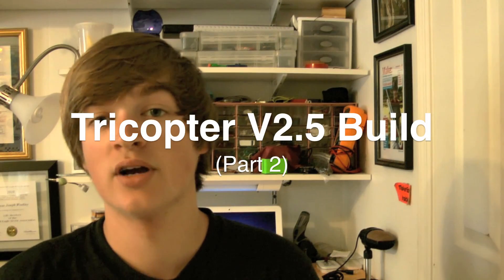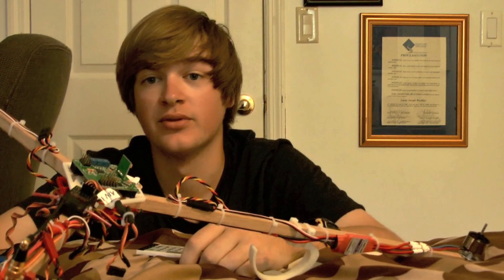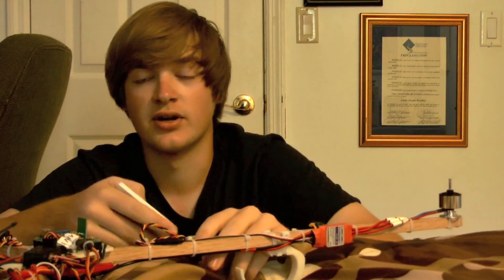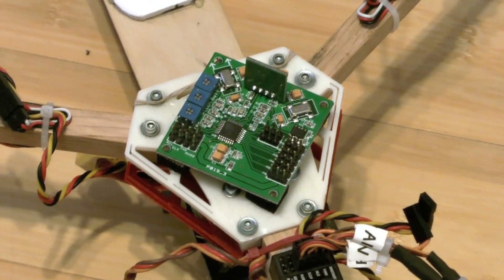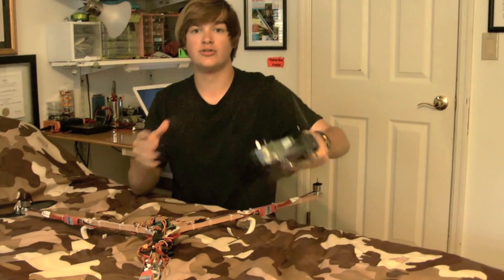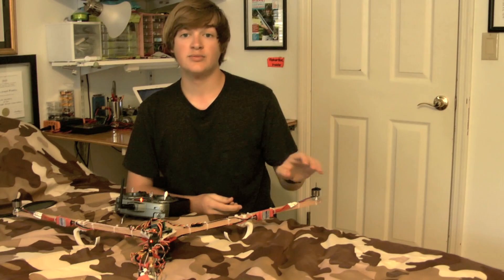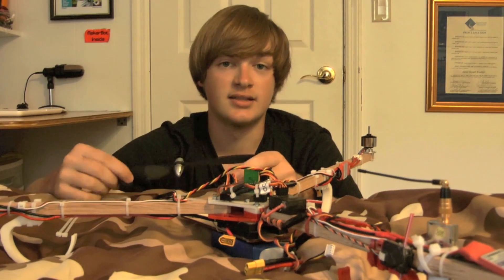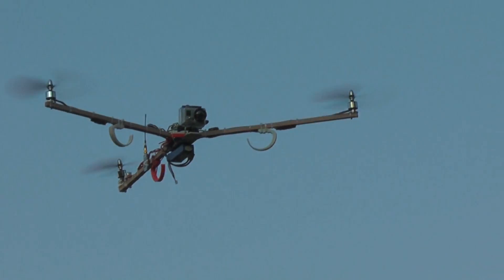Tricopter V2.5 Build (Part 2/3)